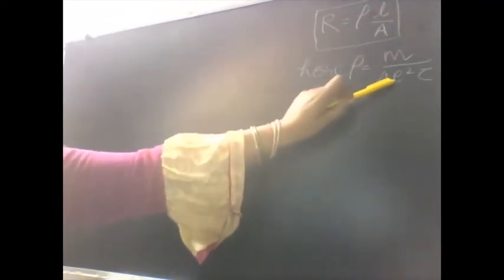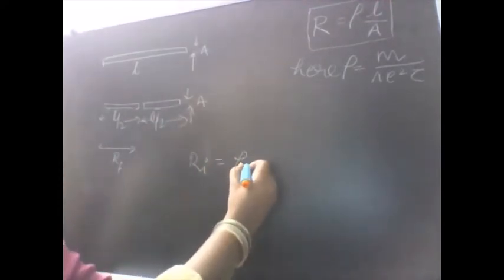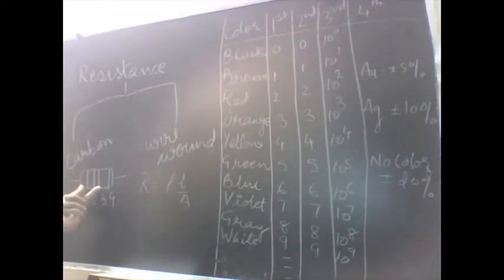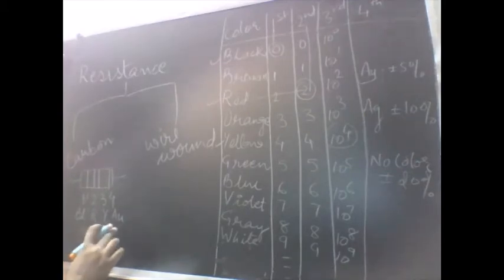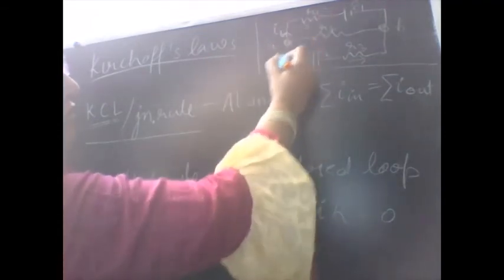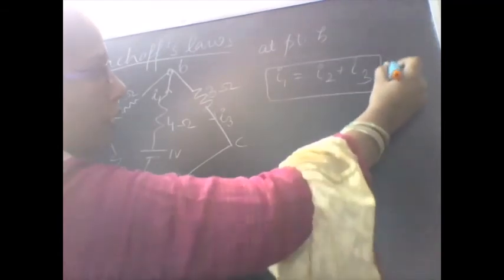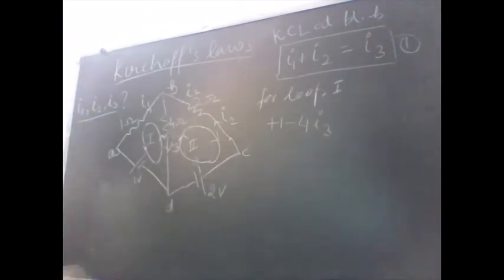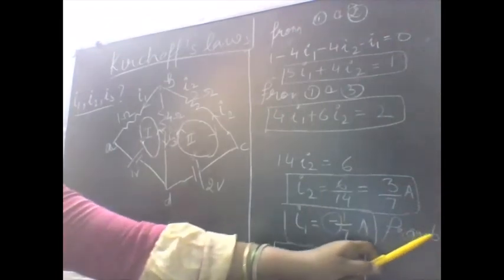CLASS XII LECTURE 12 CURRENT ELECTRICITY- PART 3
RESISTIVITY, COLOR CODING OF RESISTORS, KIRCHOFF'S RULES, KCL,KVL, SIGN CONVENTION FOR CHARGE AND POTENTIAL/EMF OFFERED BY CELL, NETWORK SOLUTION